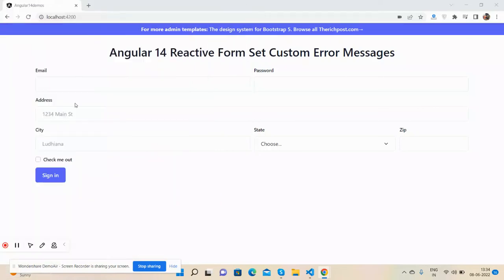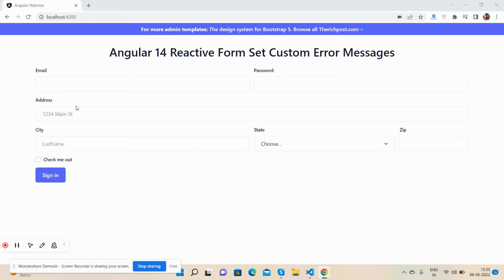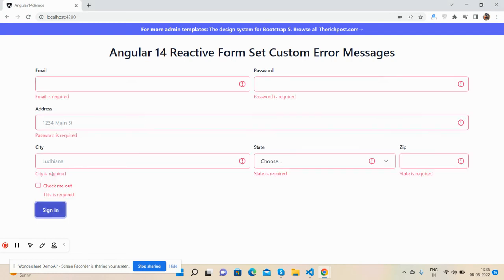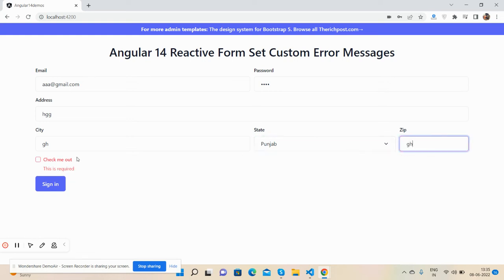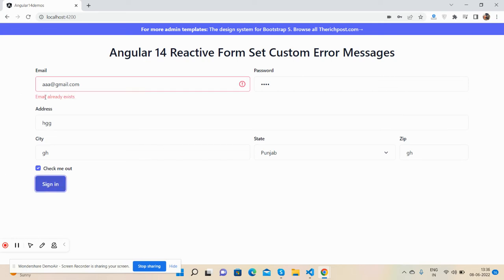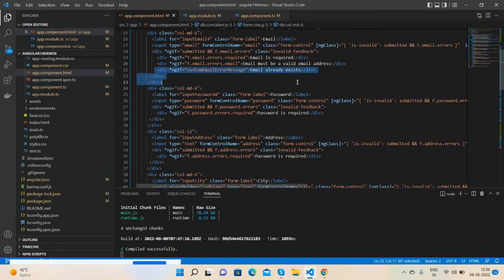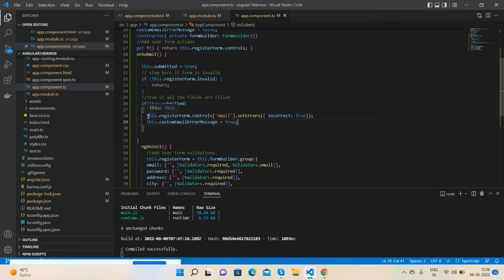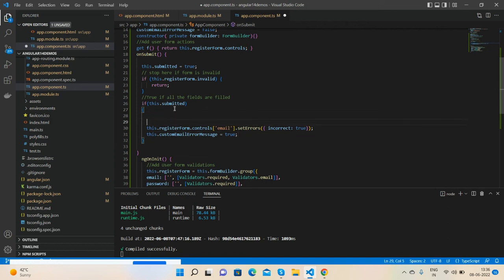Angular Reactive Form Set Custom Error Messages Working Demo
Angular 14
Thanks.